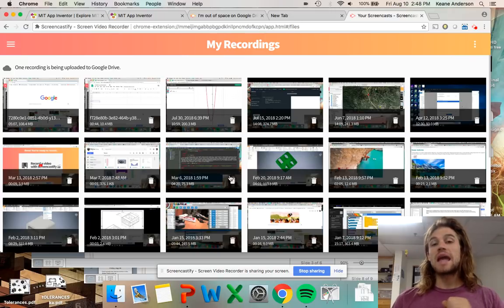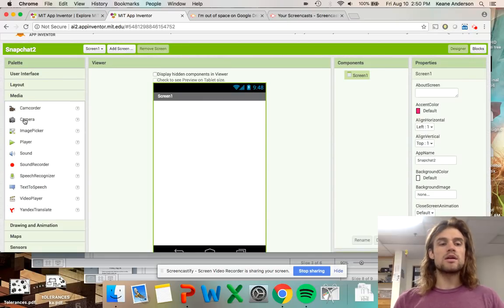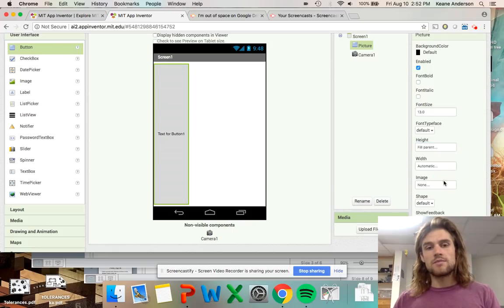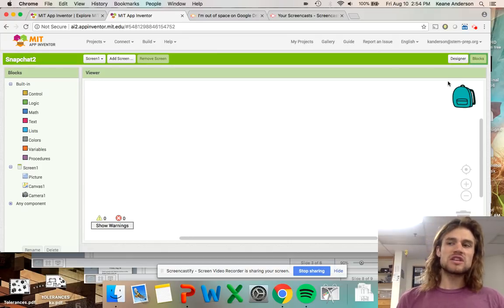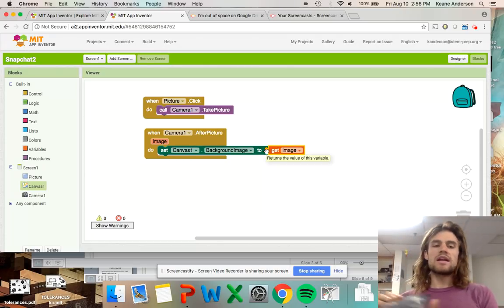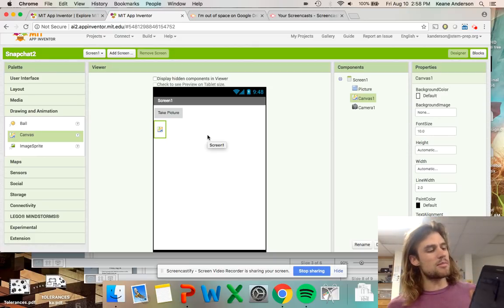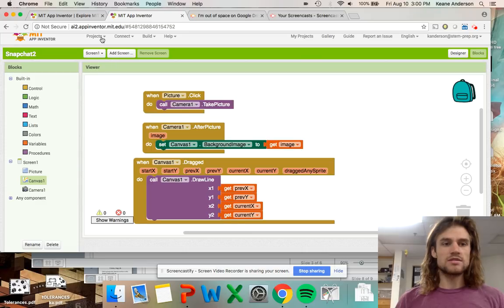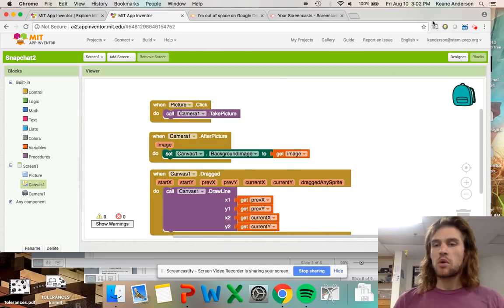Create your own Snapchat with MIT app inventor! CSE activity 1.1.1